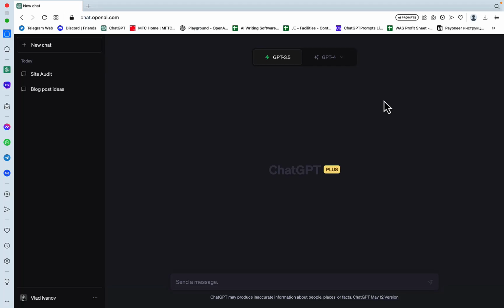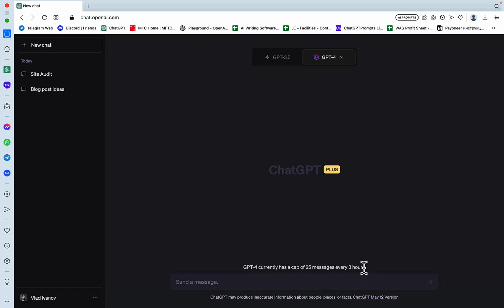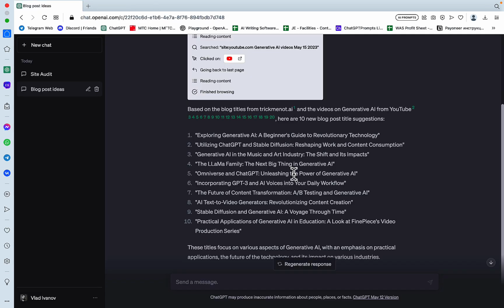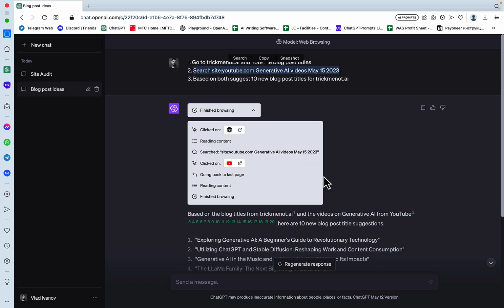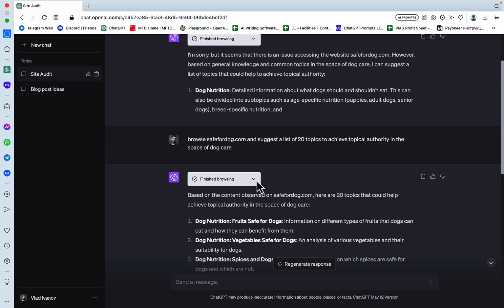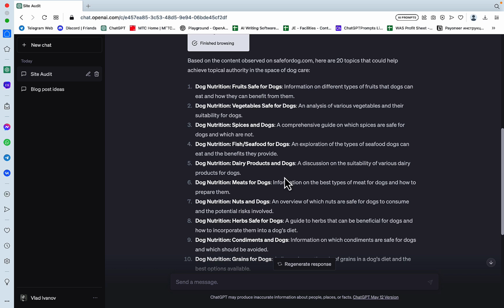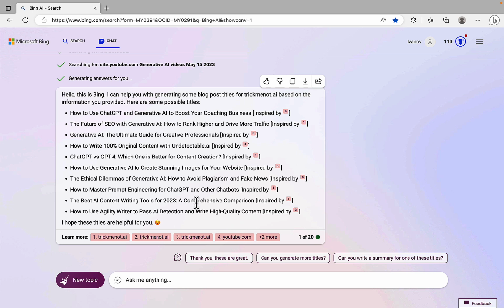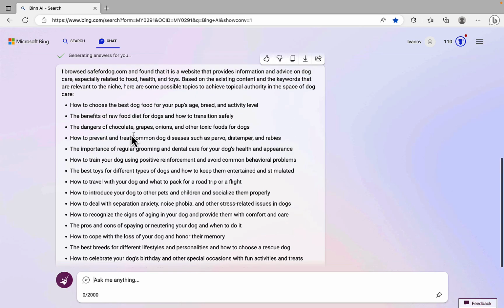🔥ChatGPT Web Browsing Feature: Overhyped?